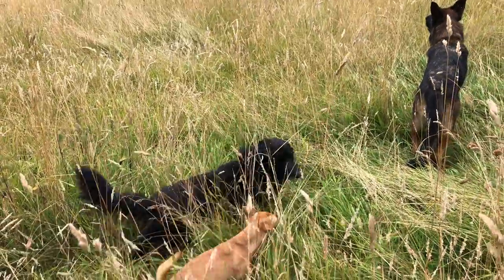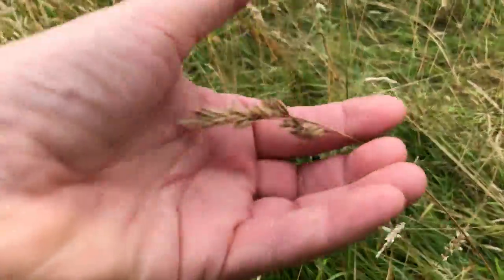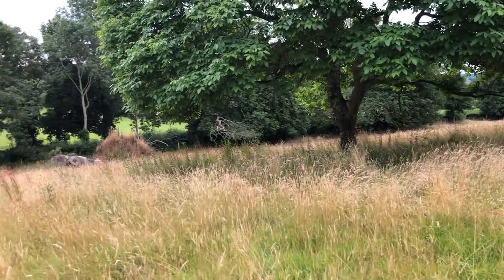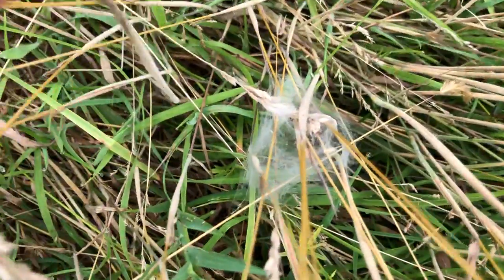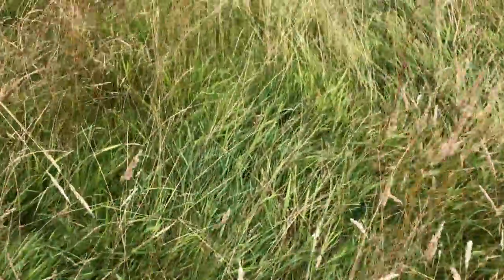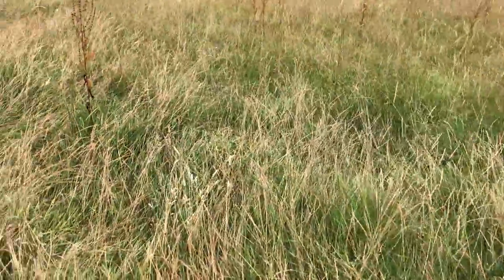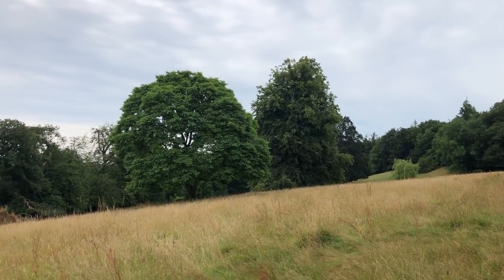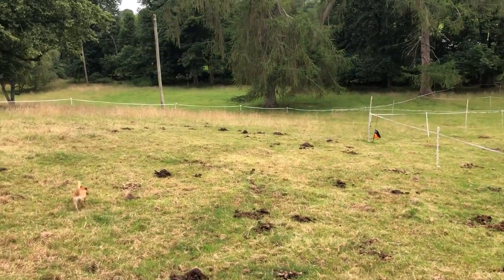Last grazed 8 months ago, allows sheep to help regenerate our seed bank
Regenerative farming is about farming for soil’s health. This also must incorporate the regeneration of our lands seed bank. This particular field has not had stock on it since end of December beginning of January. This gives rest as well as allows seed heads to grow and mature so that seeds can fall back and produce more grasses, legumes, Forbs and herbs.